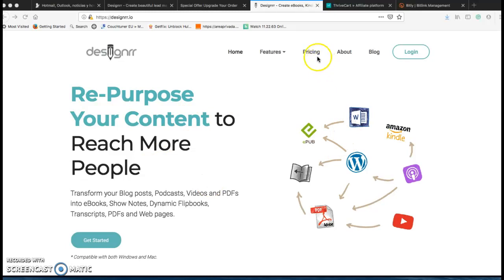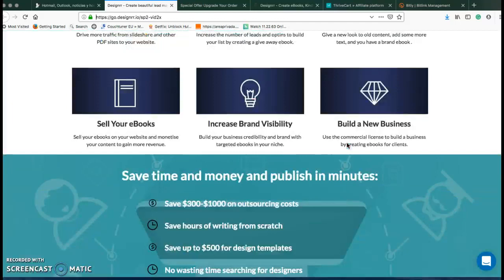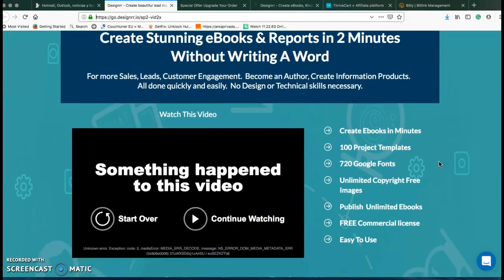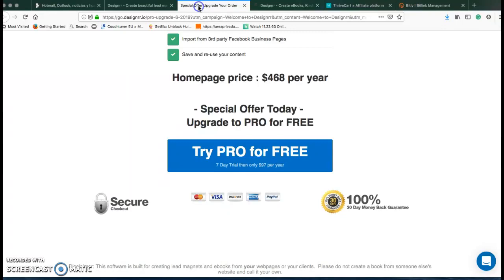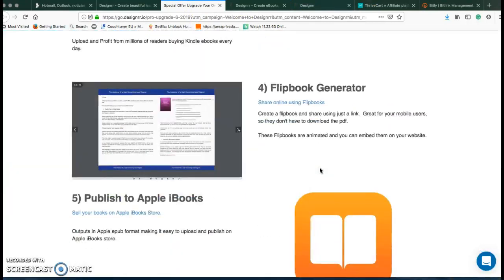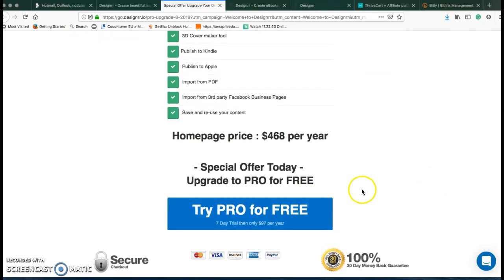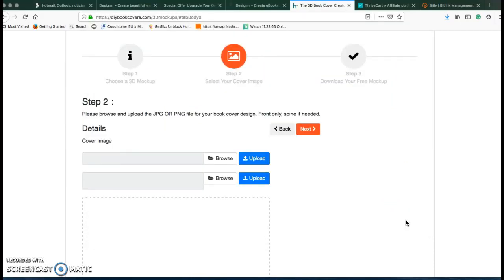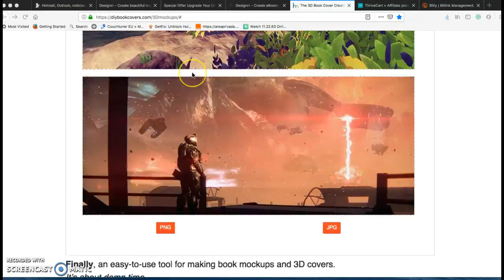Designrr Review of Prices and Versions Part 2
Designrr Review Part 2.
In this Video, I go through the different prices that you can acquire the Designrr Software for and see if it is worth to upgrade or if the Standard version is more than enough for what you need.
If you want to find out more details about the E-Book software or try it out, they do offer a 30 days money back guarantee.

if you find this Video useful, please give us a thumb up! Thank you